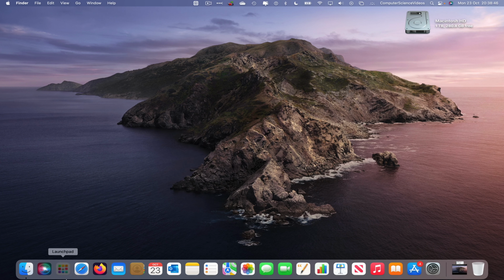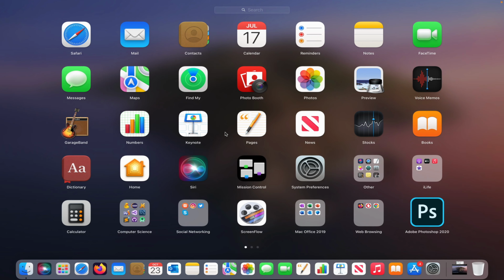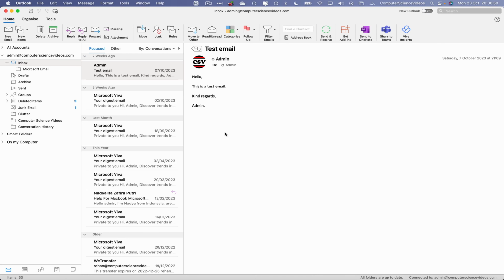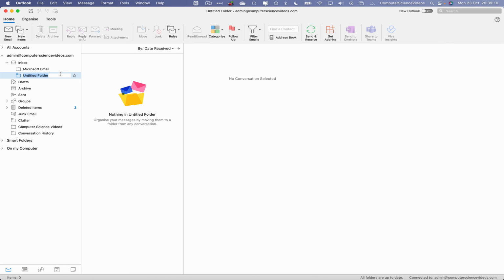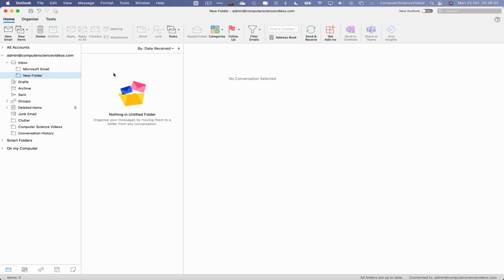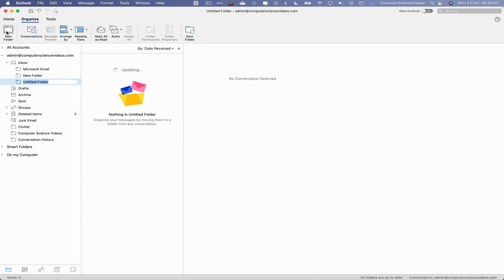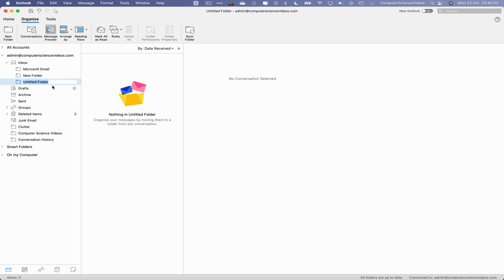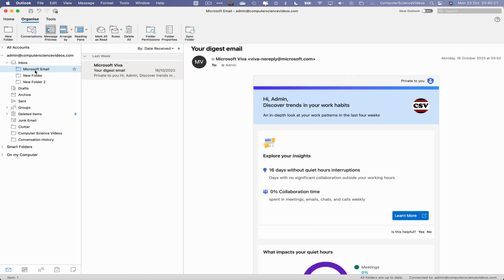2 DIFFERENT WAYS TO CREATE A FOLDER ON MICROSOFT OUTLOOK - BASIC TUTORIAL | NEW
How to CREATE a Folder On Your Microsoft Outlook Account Using a Mac / Desktop Computer - Basic Tutorial | New